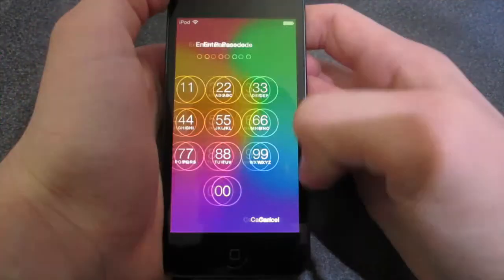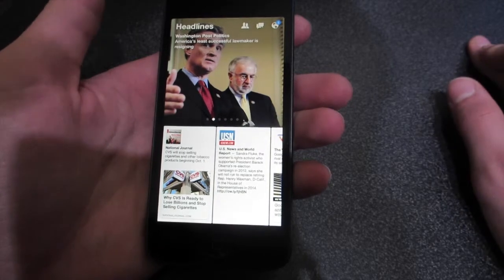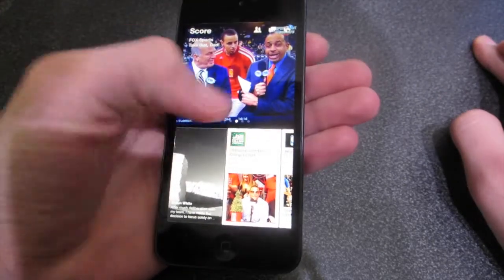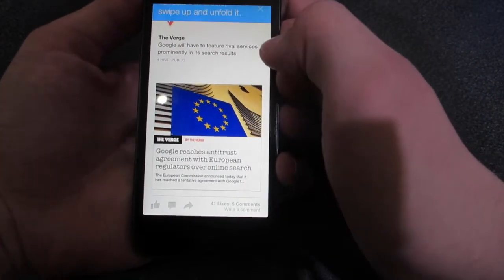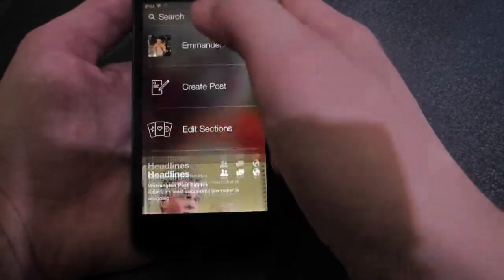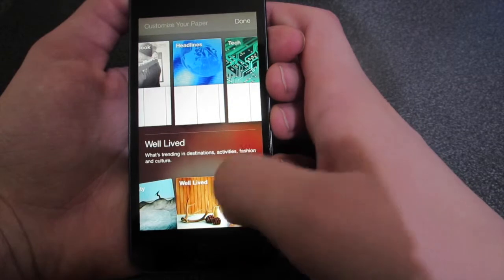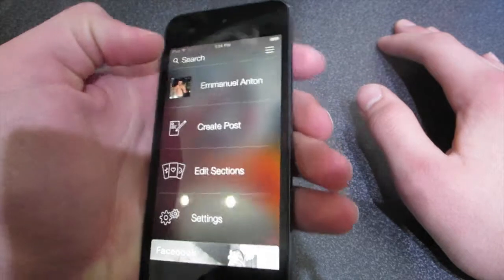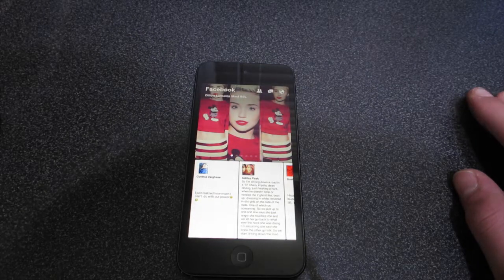App Review : Facebook Paper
Twitter please click on my ads

My Vine | Emmanuel Anton

Make sure to leave a Q&A question at my twitter or in the Comment. use The Q&A.